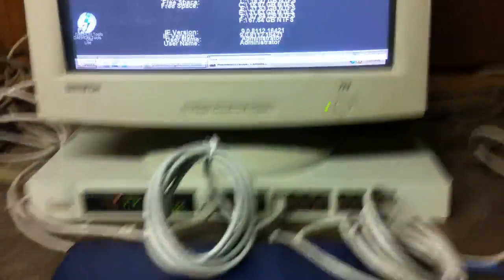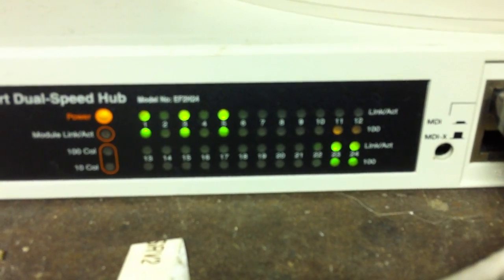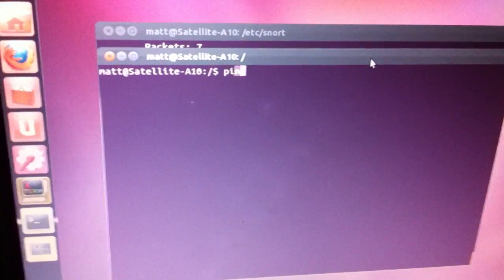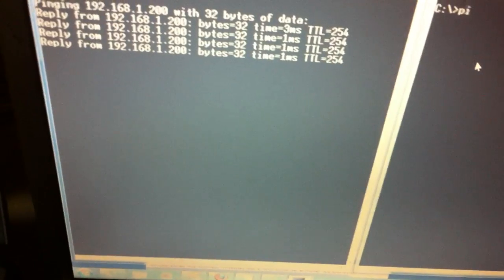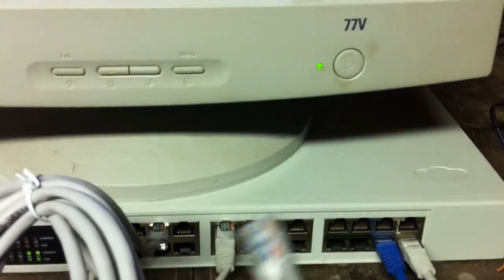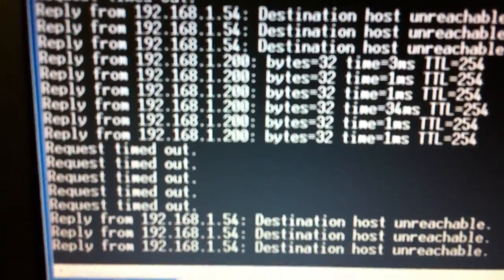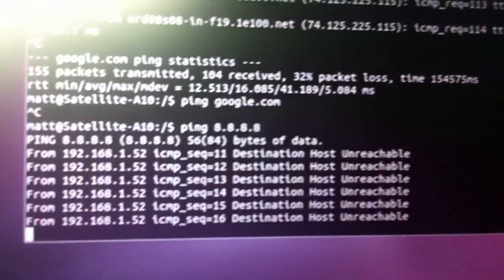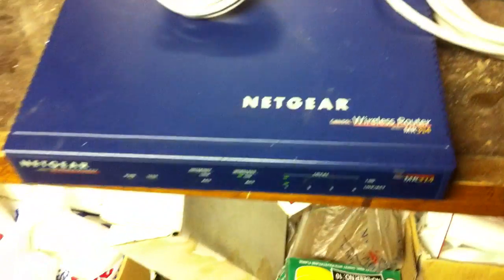Creating a packet storm on the network | CMIT Solutions Fox Valley North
This is a *ahem* short video I created where I illustrated a packet storm on the network by connecting 2 cables from a router to a switch on the LAN. The affects are shown on multiple devices on the network including a Windows 2008R2 server, a Windows 7 laptop, an Ubuntu workstation, a Netgear 314 router and an old Linksys 24 port switch.

In the video you'll see pings to different locations from each of the computers on the network. Also, keep in mind that this is an extension of a larger network, so I successfully took many other devices down in a moment by creating this storm.

CMIT Solutions Fox Valley North
2413 W Algonquin Rd  #413, Algonquin, IL 60102